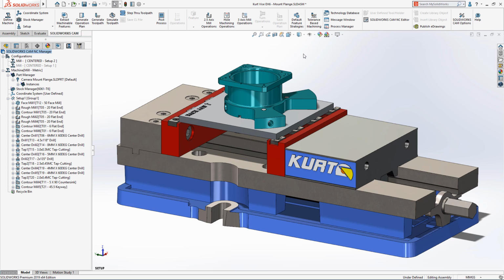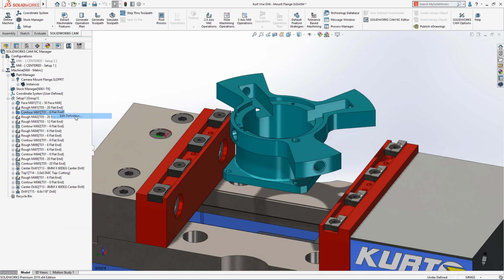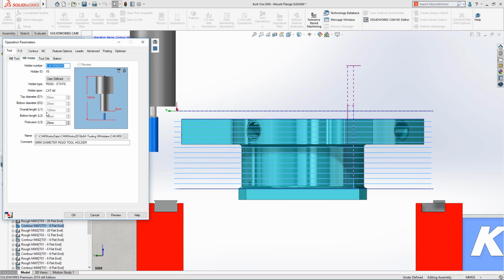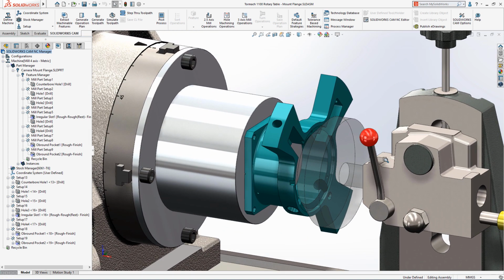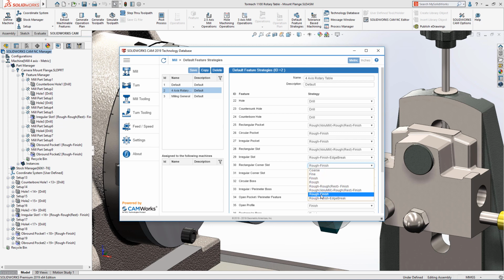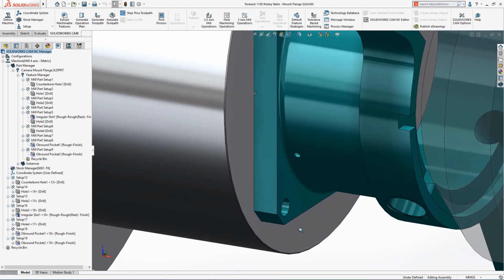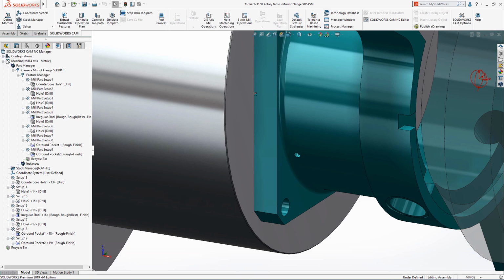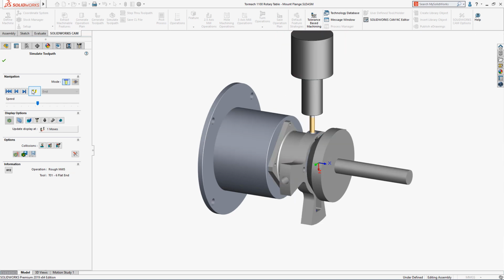CAM Milling - SOLIDWORKS 2019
CAM Milling - SOLIDWORKS 2019. SOLIDWORKS CAM 2019 delivers some great new features that will help you reduce the time it takes to program your parts. Watch and learn more.